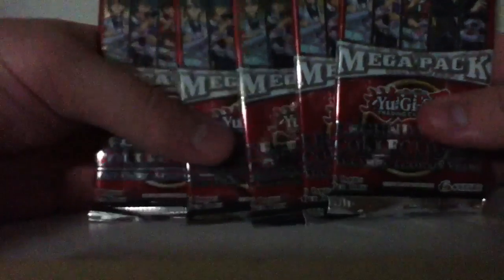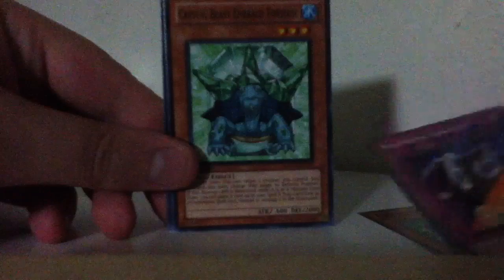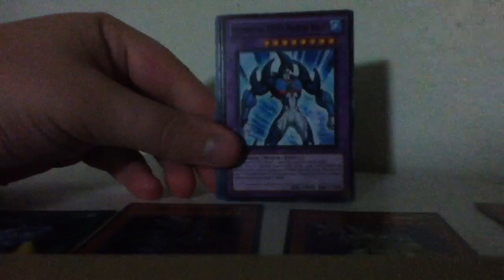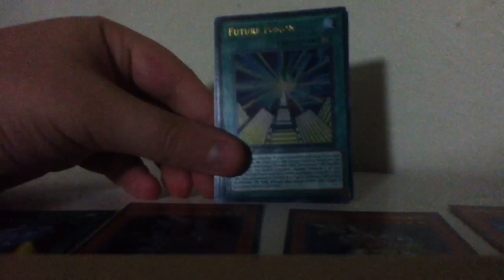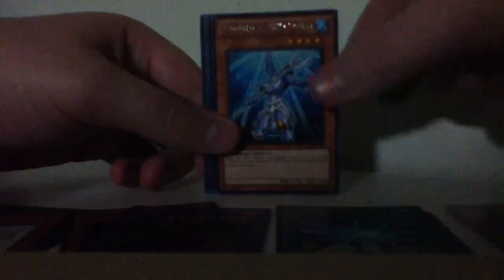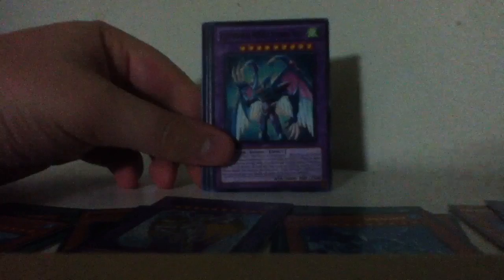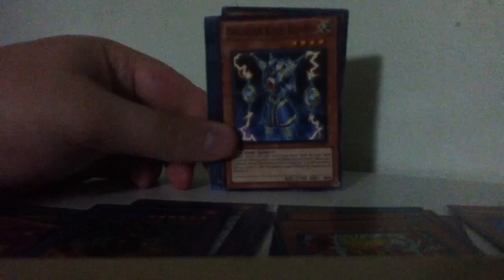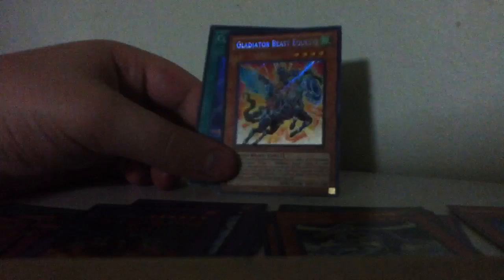Legendary collection 2 pack opening 10-12-11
Opening five packs of lc2